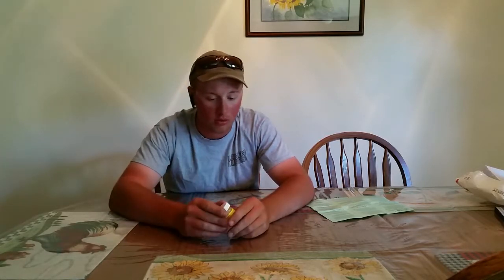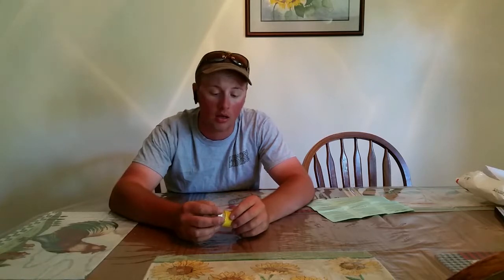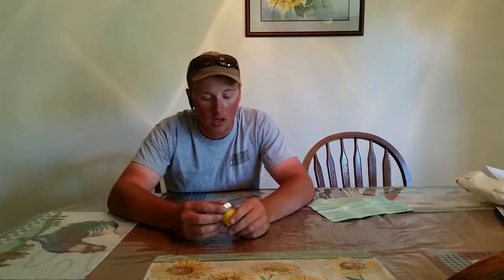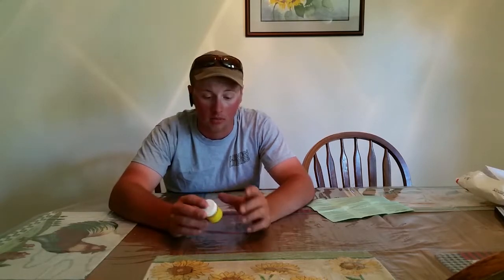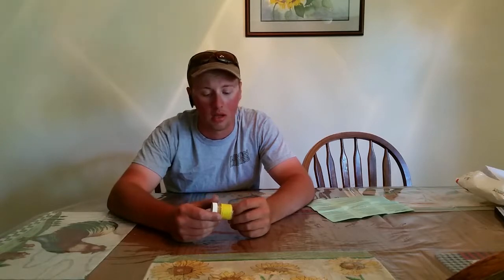Lenons Muskrat Super All call